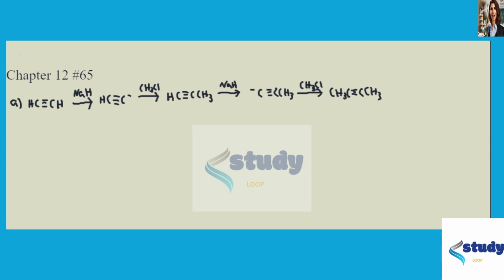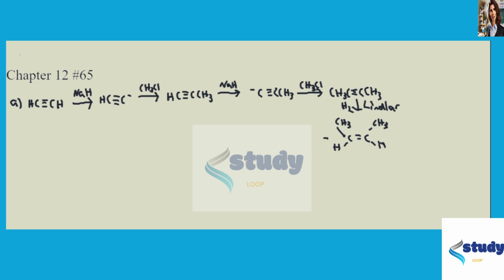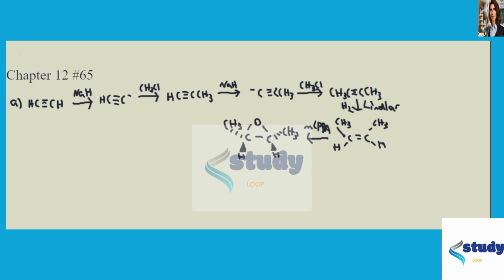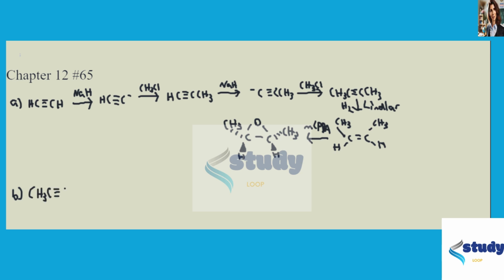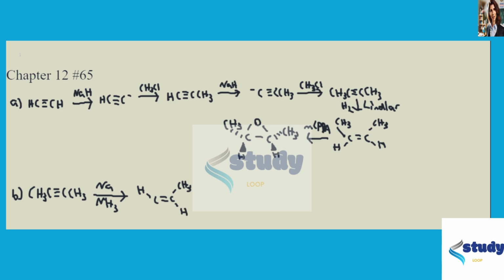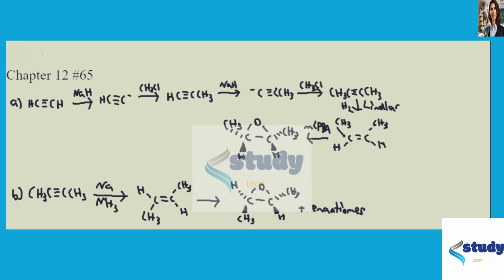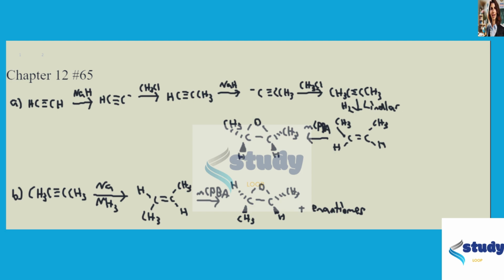[Chemistry] Devise a synthesis of each compound from acetylene and any other required reagents.